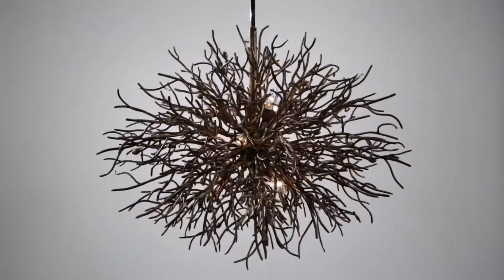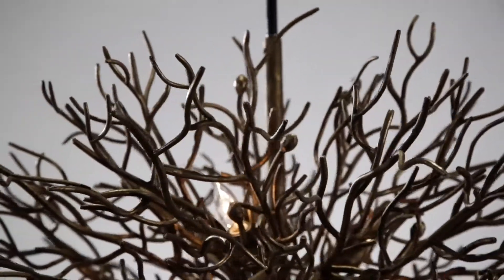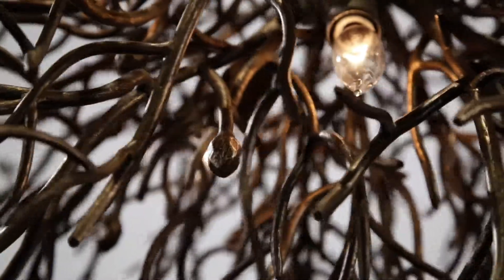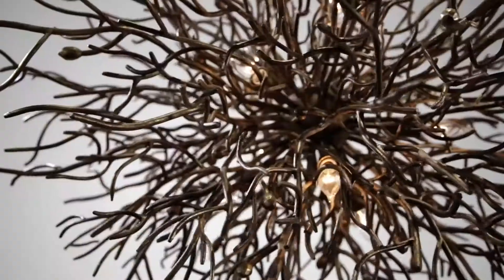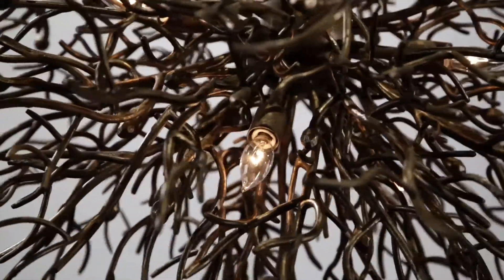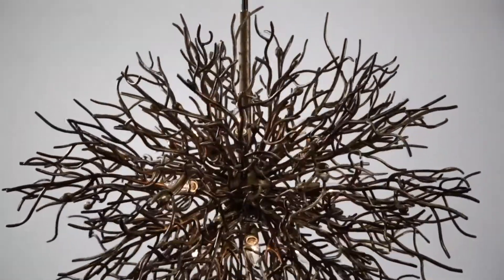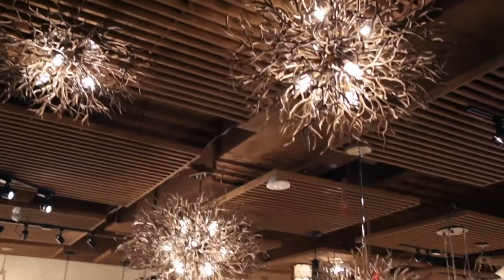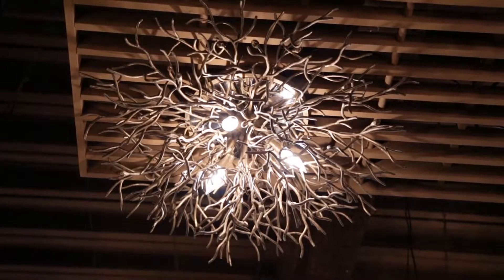Sierra by Troy Lighting